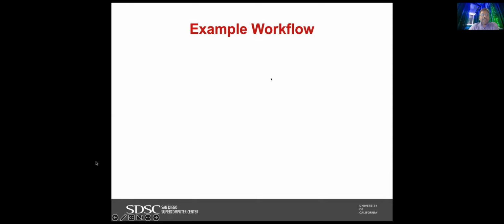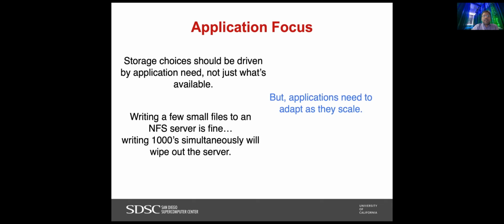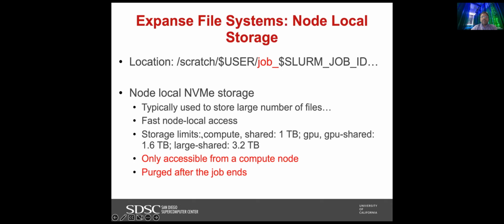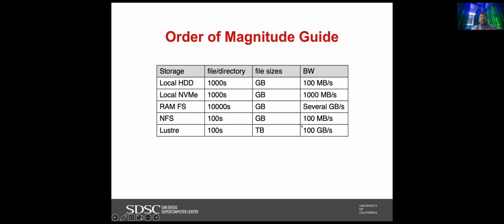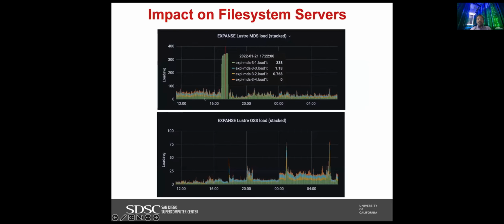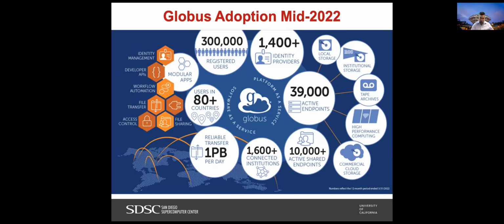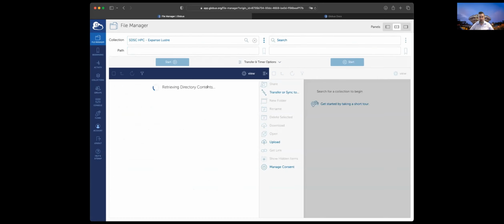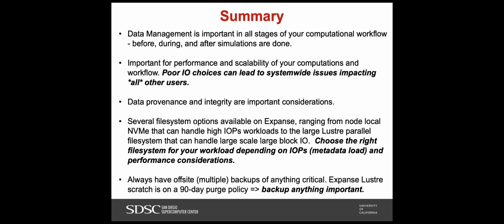Data Management & File Systems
SDSC hosted webinar on "Data Management and File Systems" presented by Mahidhar Tatineni, Director of User Services at SDSC and Rick Wagner, Principal Research Systems Integration Engineer at UC San Diego.

Description: Managing data efficiently on a supercomputer is very important from both the users' and system's perspectives. Users need to be aware of various data storage and management mechanisms, in addition to their impact on application and system performance. In this webinar, we will cover a few basic data management techniques and I/O best practices in the context of the Expanse system at SDSC. We will learn about the file systems that are part of Expanse and discuss the pros and cons of using these file systems in terms of I/O performance, storage capacity, shared access, and backup. The webinar will also introduce the use of Globus for file transfers, file sharing, and more. Globus is software-as-a-service for research data management developed and operated by the University of Chicago and is widely used for moving and sharing data between and among a wide variety of storage systems at research labs, campus computing resources, and national facilities like SDSC.

Mahidhar Tatineni, Director of User Services, SDSC
Mahidhar received his M.S. & Ph.D. in Aerospace Engineering from UCLA. He currently leads the User Services group at SDSC and has done many optimization and parallelization projects on the supercomputing resources including Gordon, Comet, and Expanse.

Rick Wagner, Principal Research Systems Integration Engineer, UC San Diego
Rick began his career using cyberinfrastructure as a tool for research in astrophysics, working on problems in cosmology and supersonic turbulence. His research was largely done on campus, NSF, and DOE computing resources, the same kinds of systems he later managed for SDSC. Rick took a break from UCSD to work for Globus at the University of Chicago, helping researchers with data management solutions. Now Rick is part of the Research IT team, helping to design solution for projects that cut across the campus and beyond it. He is also trying to smooth the boundary between cybersecurity and research and was a 2021 Trusted CI Fellow.